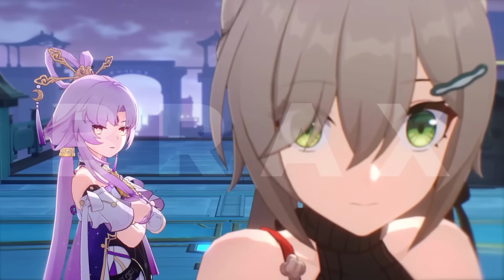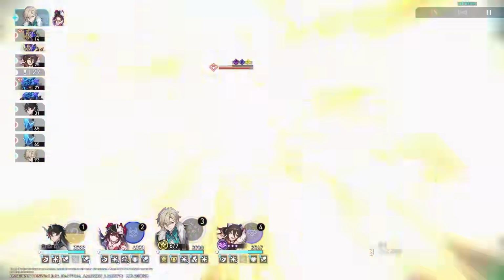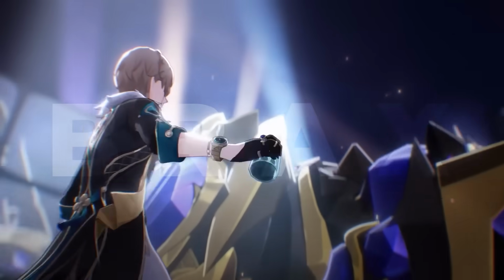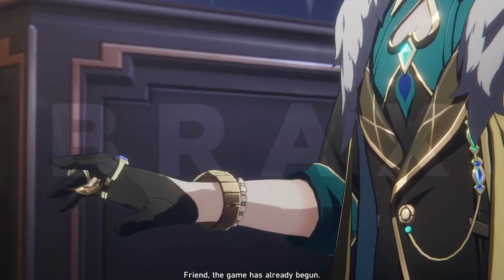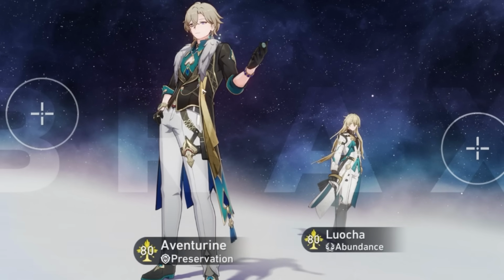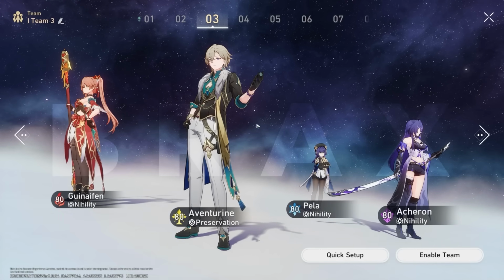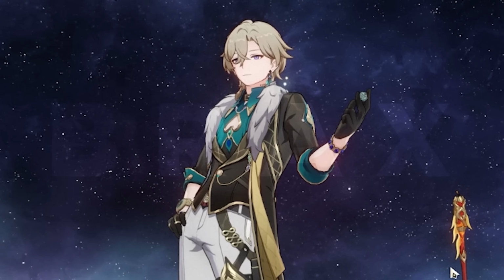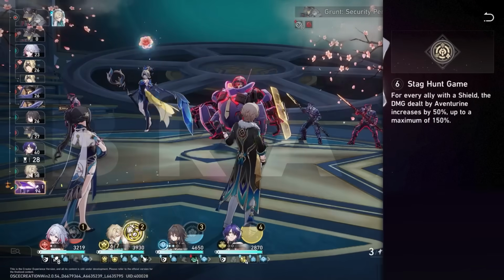AVENTURINE IS BROKEN! Best E0 Aventurine Guide & Build [Best Relics, Light Cones & Teams] - HSR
THIS IS A REUPLOAD PLS HELP IT RETURN TO ITS FORMER GLORY BY HITTING LIKE AND LEAVING A NICE COMMENT ABOUT UR FAVORITE PAIR OF SHOES

Check out the new RTX 4070 systems at iBUYPOWER, providing the ultimate experience beyond fast for gamers and creators!

Timestamps:
0:00 Why Aventurine is Broken
4:07 You Want THIS MUCH Defense! Best Relics
6:04 Best Light Cones for Aventurine
7:37 Best Teams for Aventurine
12:45 Light Cone or Eidolons?

Braxophone is primarily known for Genshin Impact, Honkai: Star Rail, and other RPGs!